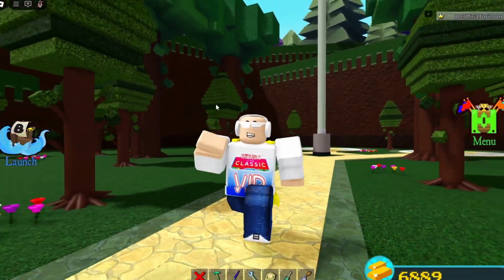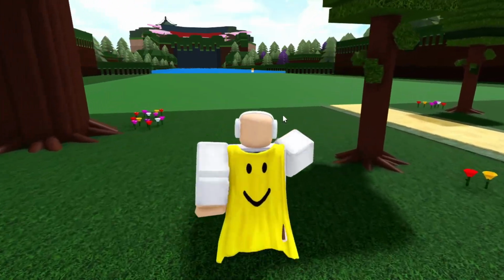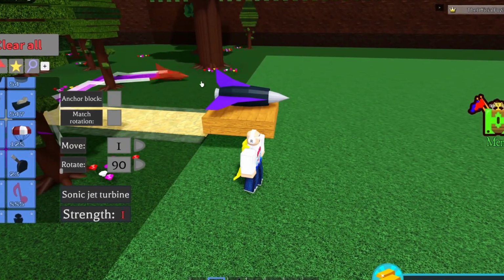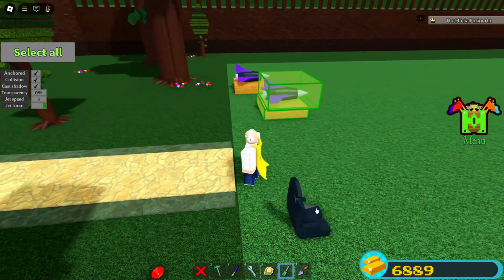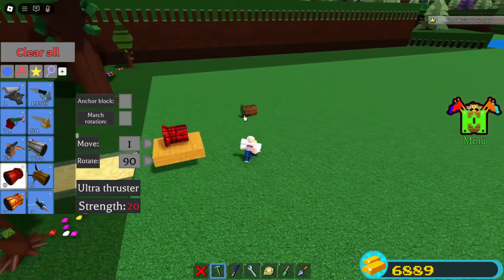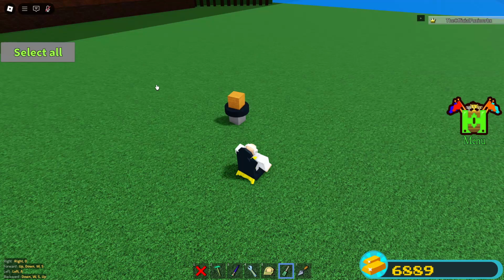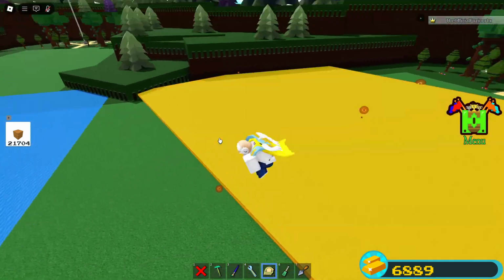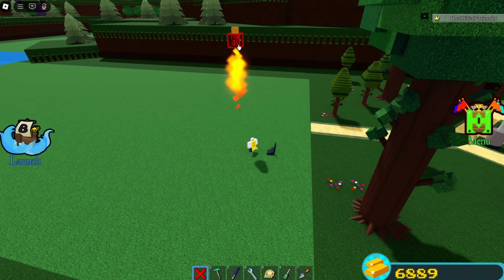CONVEYOR ITEM GLITCH!! (how to get) | Build a boat for Treasure ROBLOX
How to create a conveyor in build a boat for Treasure roblox!